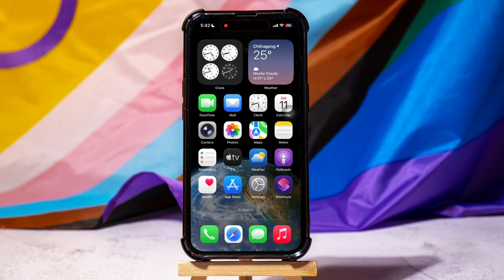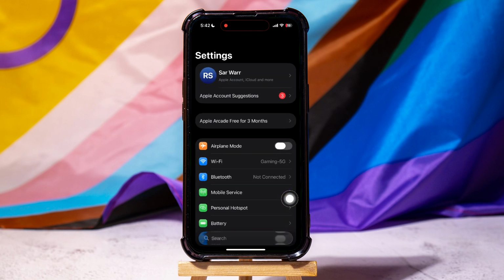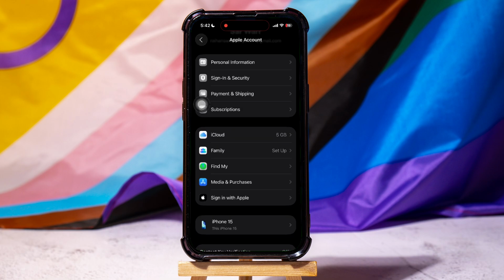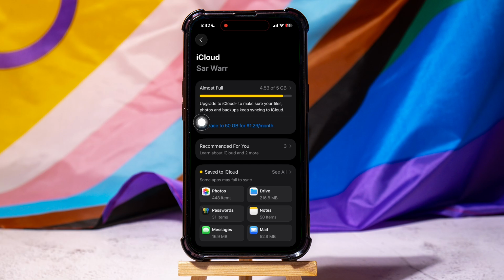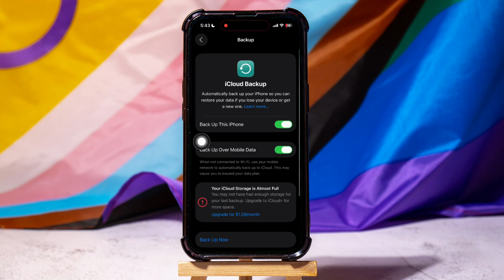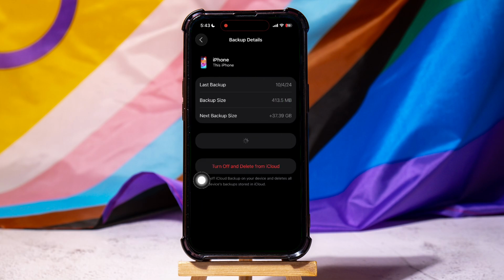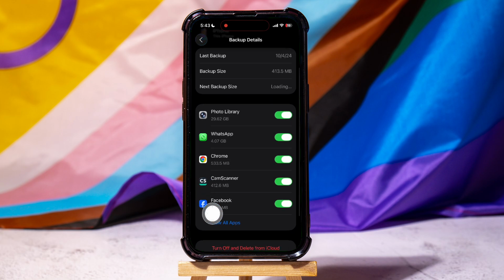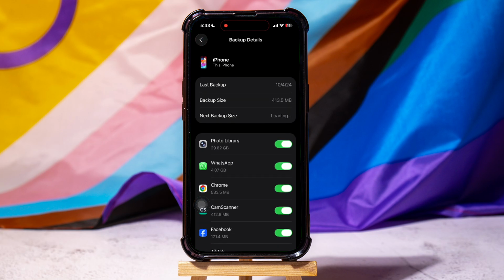How To Access Your Older iCloud Backups On iPhone 2026 (Step-By-Step Tutorial)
Here's how to easily access and restore your older iCloud backups on your iPhone when you need to recover previous data or settings. I'll show you multiple methods to view, manage, and restore from older backup files that Apple stores in your iCloud account. You'll discover step-by-step techniques for navigating to your backup history, understanding what data is included in each backup, and safely restoring specific information without losing your current setup. We'll cover how to check backup dates and sizes, selectively restore apps and data, and troubleshoot common issues that might prevent you from accessing older backups. I'll also explain the difference between device backups and app-specific data storage, plus share pro tips for managing your iCloud storage space more effectively. Whether you accidentally deleted important photos, need to recover old messages, or want to revert to a previous iOS configuration, these methods will help you retrieve your valuable data from any available backup. Perfect for anyone who wants to master iCloud backup management and never lose important information again.